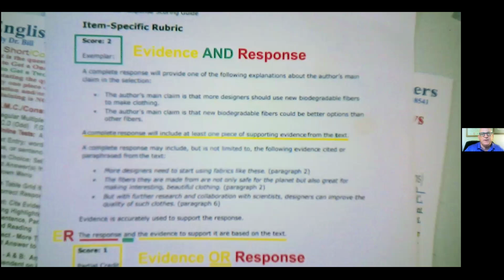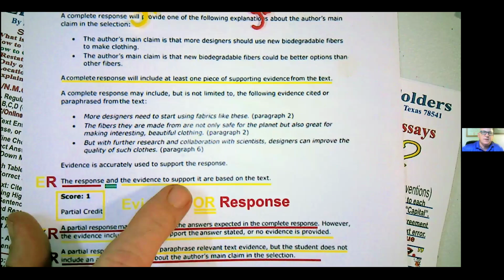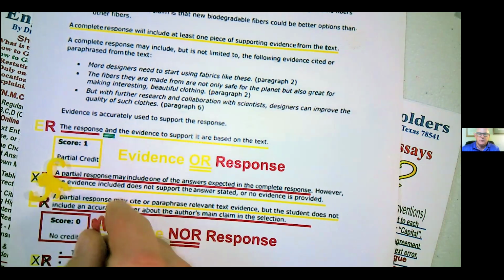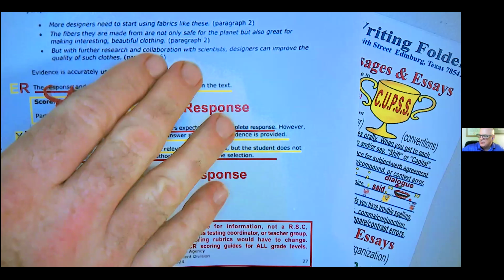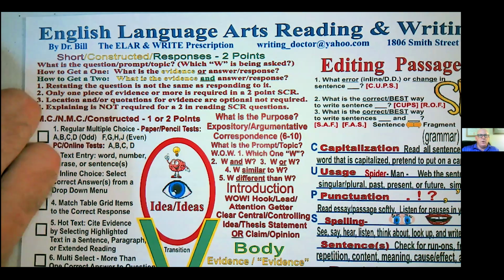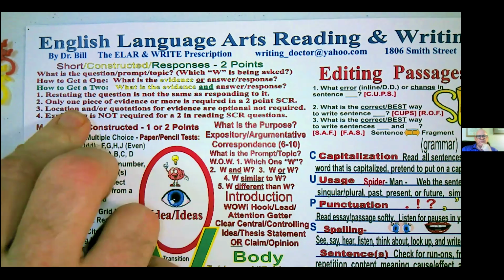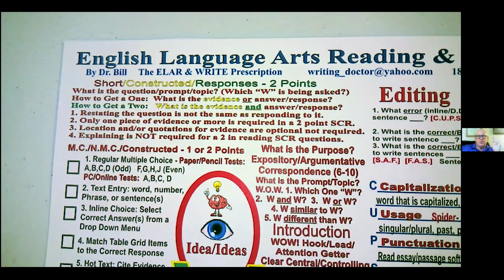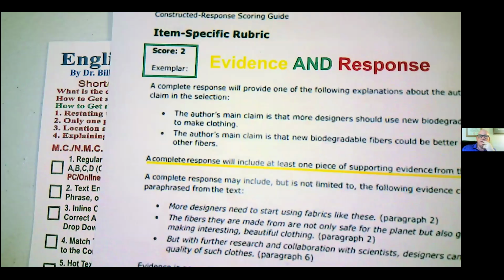SCR Scoring Explained Using Folder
Here is a short video using my 2025 English Language Arts Reading and Writing Folders to explain how the scoring of a Short Constructed Reading Response question works:
SOURCE: TEA Reading Constructed Response Scoring Guide/Rubric
Answer AND Evidence = 2
Answer OR Evidence = 1
Answer NOR Evidence = 0
FOUR IMPORTANT KEYS TO SHORT CONSTRUCTED RESPONSES:
Restating the question is not the same as responding to it.
One ONE piece of evidence or more is required in a 2 point short constructed response.
Location and/or Quotations for evidence are optional not required in a short constructed response.
Explaining is NOT required for a 2 in a SHORT constructed READING response.